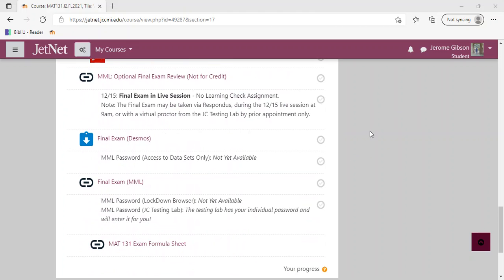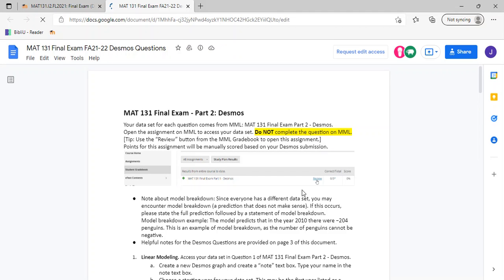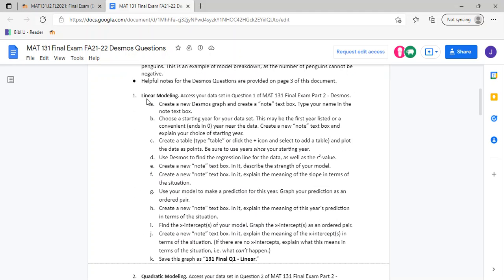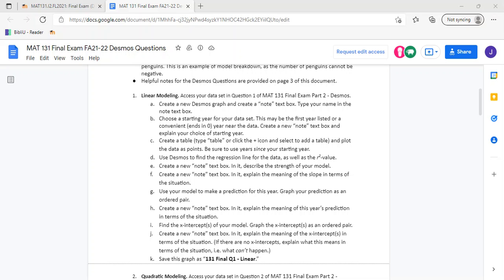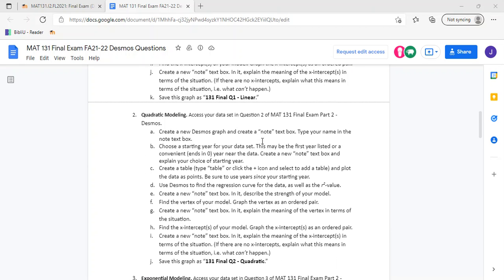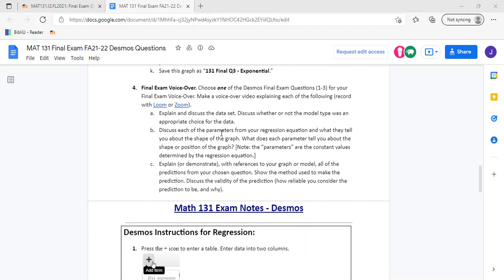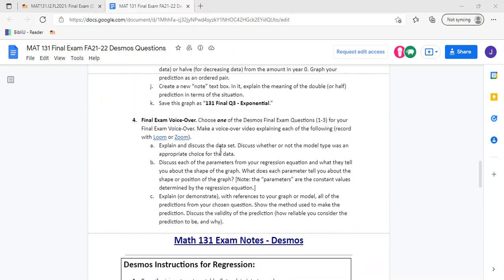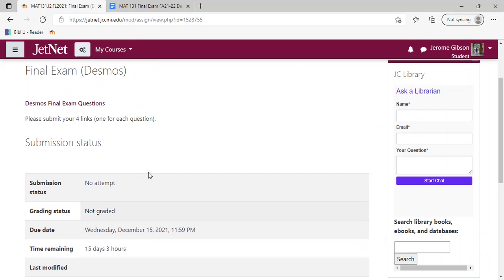MAT 131 Final Exam Part 1 Desmos